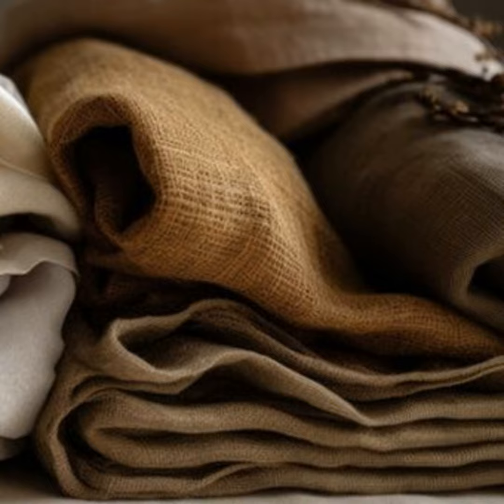How to Keep Your Linen Clothes Looking Fresh Longer？Easy Linen Care and Repair Tips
Keeping Your Linen Looking Fabulous
 The Freshly Laundered Linen Podcast

Join our host each week as she shares her top tips for caring for all your linen clothes and linens. From gentle washing techniques to clever storage solutions, you'll learn how to stop those stains in their tracks and banish wrinkles for good. Discover natural remedies for fixing minor mends, and get inspired with customization projects to refresh older pieces.

In the latest episode, hear recommendations for washing linen without damage. Find out the right drying method that won't cause shrinkage. Gain insider knowledge on the best ways to store different textiles to maximize freshness between wears. Simple steps shared in an entertaining style you'll want to listen to again and again.